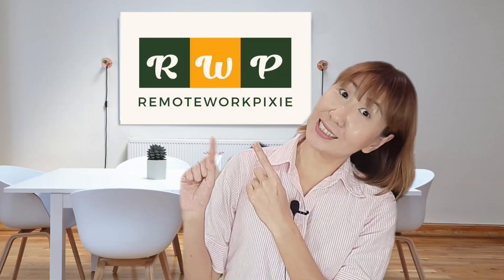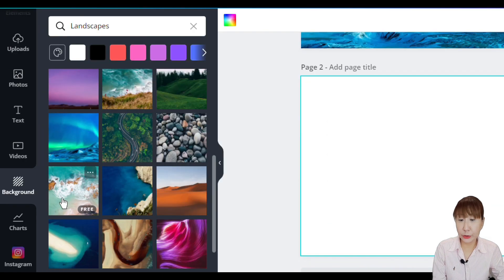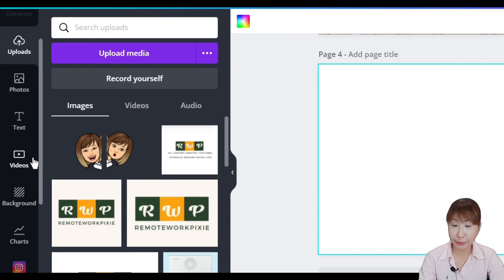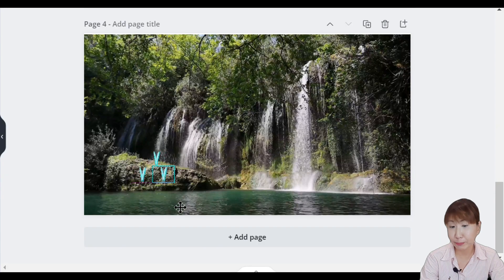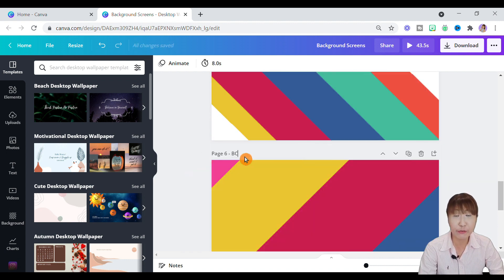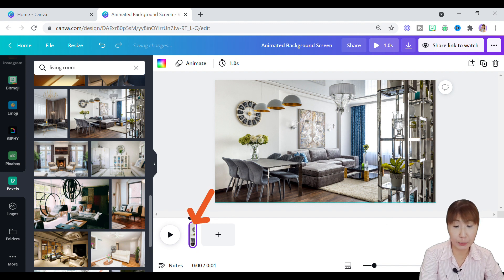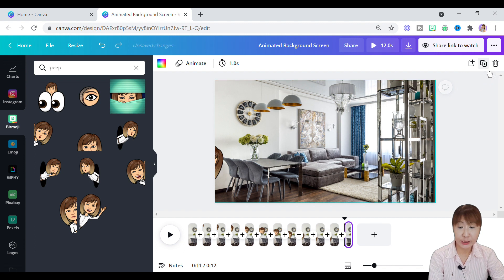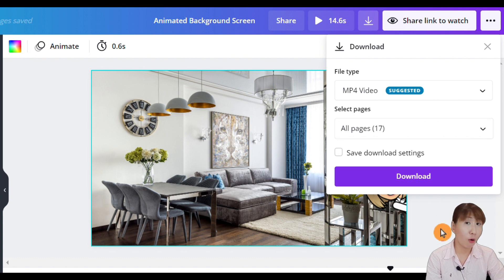5 WAYS TO CREATE ANIMATED BACKGROUND SCREENS FOR VIDEO IN CANVA - Beginner to Intermediate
In this tutorial, I will show you a few ways on how you can use create awesome animated customised background screens in Canva. Background screens are great for your virtual Zoom Meetings and moving animation background will boost your video content presentation to another level.

Timeline of this video tutorial:
00:00:00 Introduction
00:01:39 Still images background screen
00:03:02 Still image with your own brand logo background screen
00:04:04 Video clips + Stickers background screen
00:06:02 Animated Stickers background screen
00:07:26 Graphic Animation background screen

which is the sequel to complete your videos.

📽️VIDEO EQUIPMENT used in this video:
Lighting – LED Ring Light with Tripod stand
Sound - Lavalier Lapel Mic